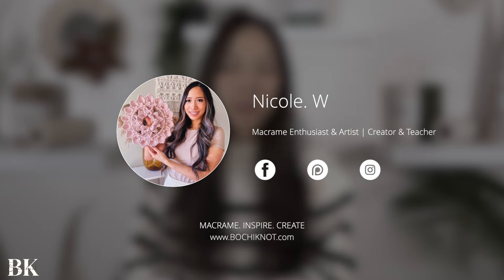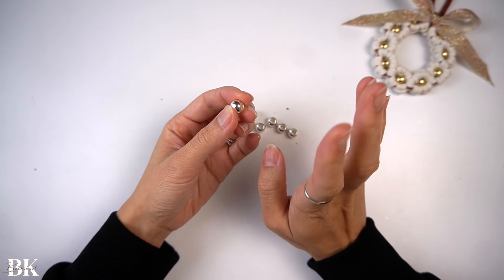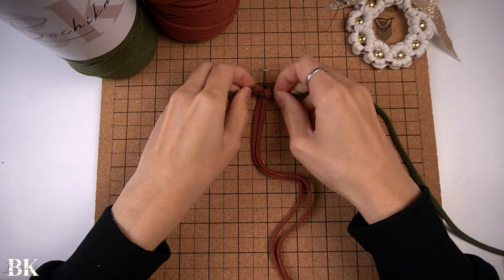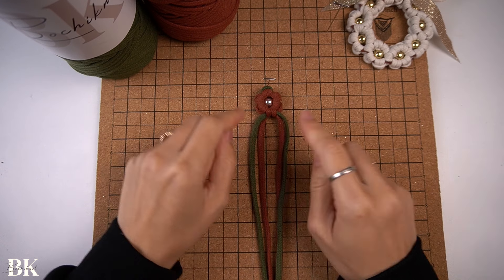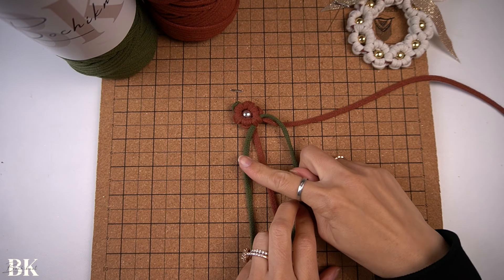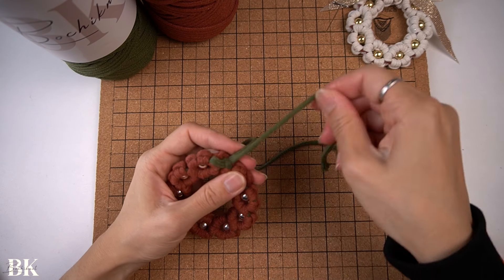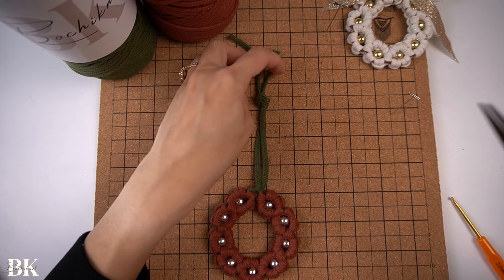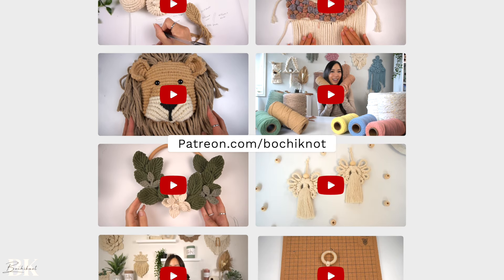DIY Macrame Christmas Wreath Ornament: Daisy Knot & Beads!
In this video, I’m so excited to share this festive DIY with you—a Christmas tree wreath ornament decorated with Daisy knots and beautiful beads! This project has been a joy to create, and I know it’ll bring that extra touch of handmade warmth to your holiday decor.

3) Ribbon
Other supplies: crochet hook/weaving needle

Optional:
1) Sharp detailing/trimming scissors are essential for cutting the cords easily

Approximate size of completed Project: 3" wide, 6.5" length (including handle)

★☆★ TIME STAMPS ★☆★
00:00 - Intro
00:11 - Trailer
00:30 - Getting Started
01:17 - Cords & Materials
04:17 - Step 1 : Use a 90 cm (35") cord as the anchor cord. Fold it down in the middle and overlap the cord ends.
05:02 - Step 2 : Attach a 300 cm (118") cord onto the overlapped section with a Reverse Lark's Head knot.
05:49 - Step 3 : Bring the anchor cord down on the right side, then use the working cord to make a Vertical Lark's Head knot. Repeat on the left-side.
06:56 - Step 4 : Thread a bead through both middle 2 cords (in the opposite direction).
08:05 - Step 5 : Make another Vertical Lark's Head knot on both sides.
08:53 - Step 6 : Overlap the anchor cords and make a Half Hitch knot on both sides with the working cords.
09:37 - Step 7 : Repeat for another Daisy knot pattern underneath in a slight curve.
12:03 - Step 8 : Repeat for 7 more Daisy knot patterns underneath, ensuring that the curve into a U-shape.
13:08 - Step 9 : Thread the bottom 2 cords through the original loop not he first Diasy knot pattern.
14:13 - Step 10 : With the 2 Daisy working cords at the back, make a Double
Overhand knot. Then thread the ends through the loops at the back and snip off the excess.
15:40 - Step 11 :Thread the other anchor cord through the original loop as well.
16:07 - Step 12 : Tie an Overhand knot at the top of the 2 remaining cords to form a handle.
16:44 - Step 13 : Make a bow with a 35 cm (14") ribbon.
17:42 - Step 14 : Thread a 10 cm (4") ribbon through the top of the wreath. Place the Bow underneath and tie a Double Overhand knot at the back.
19:52 - Outro